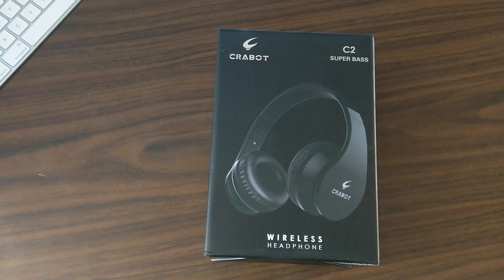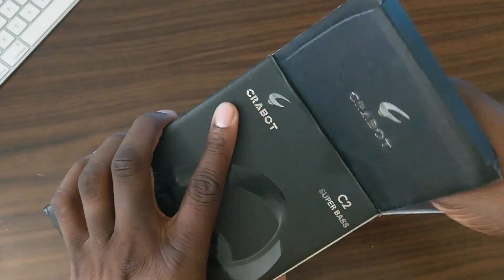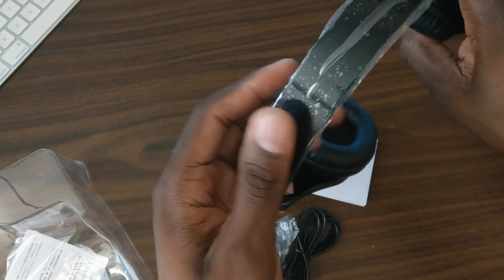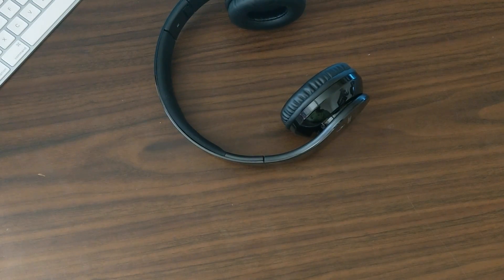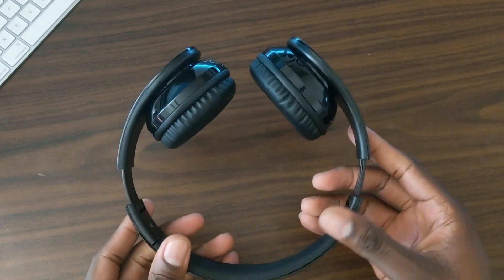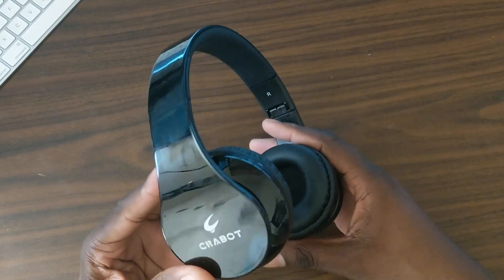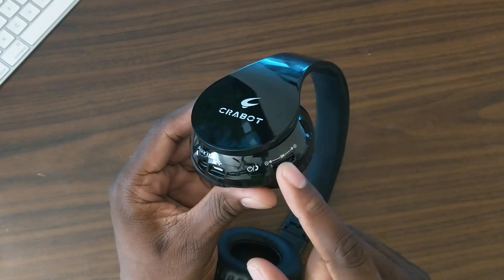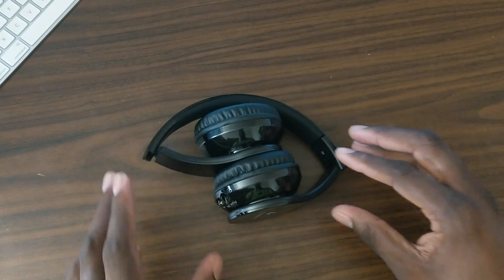Crabot Bluetooth Headphones Review